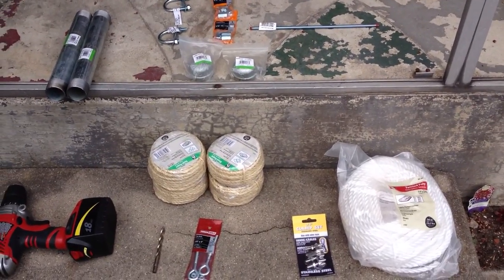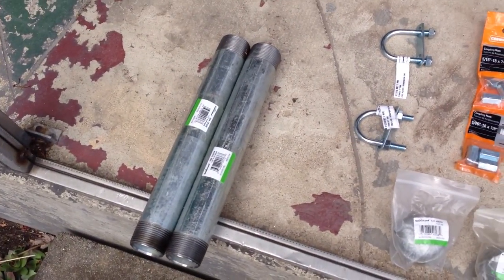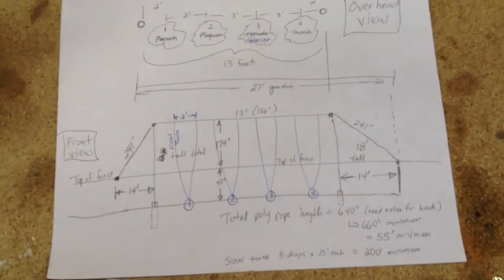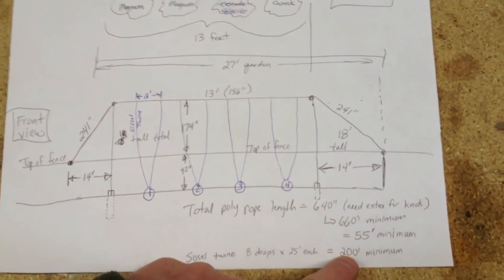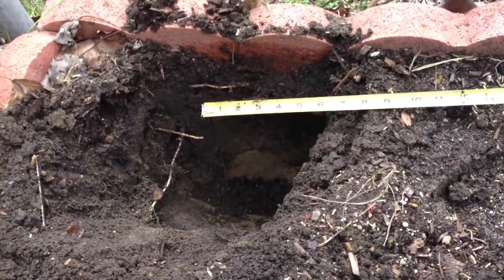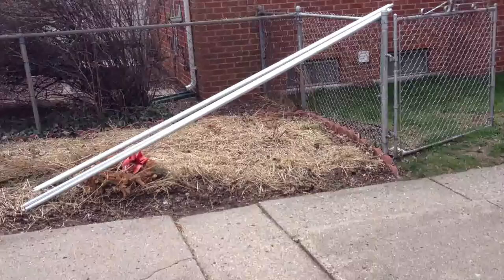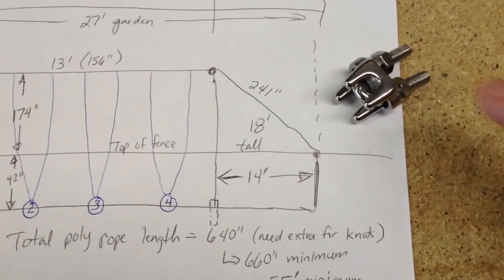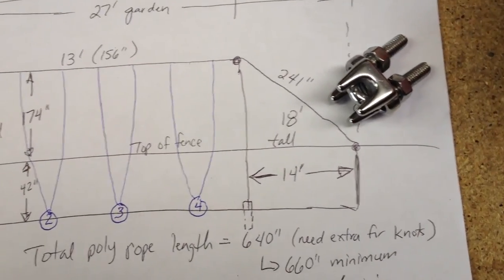Hops trellis for a home garden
This is my first attempt at a hops garden at home.  From reading online and watching some videos I came up with this design for my home garden.  I'll be growing 4 total plants with 8 climbing ropes (2 per plant).  The varieties include two Magnum plants, a Glacier, and a Chinook.  All plants were purchased from Great Lakes Hops as crowns so it will be faster and easier to get hops from these plants in my first season.  I created this video with the YouTube Video Editor